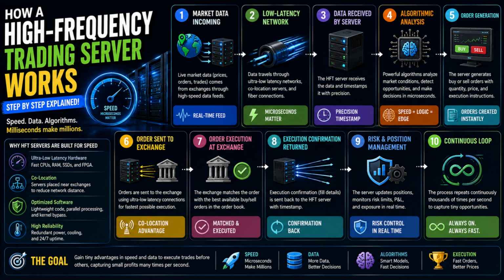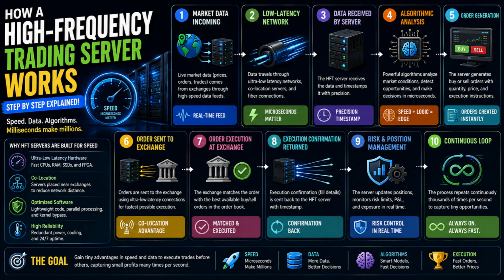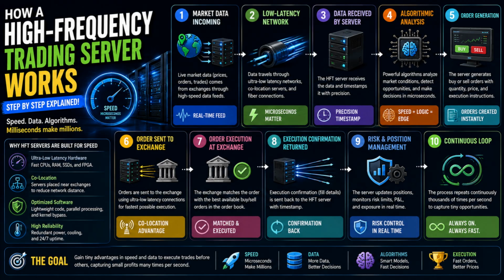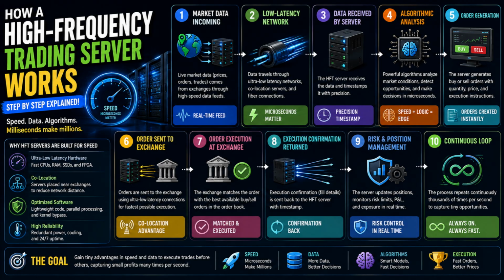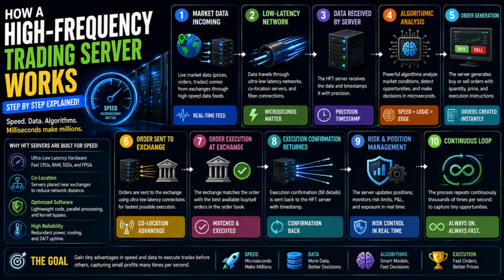How a High-Frequency Trading Server works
Learn how a High-Frequency Trading Server works step by step, from live market data feeds and low-latency networks to algorithmic analysis, instant order generation, exchange execution, confirmation return, risk control, and continuous trading loops. This easy infographic explains HFT technology, co-location servers, ultra-fast order execution, trading algorithms, and market data processing for beginners.